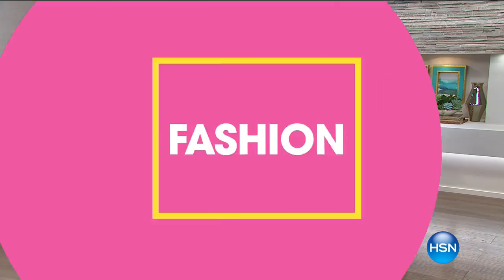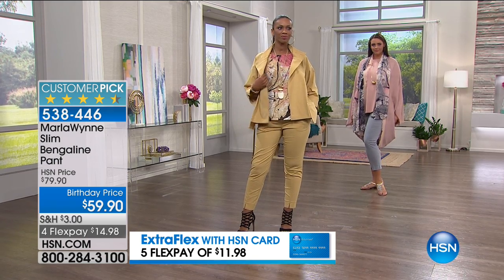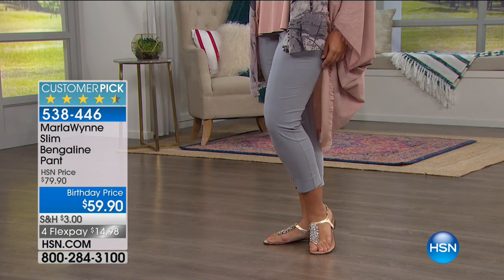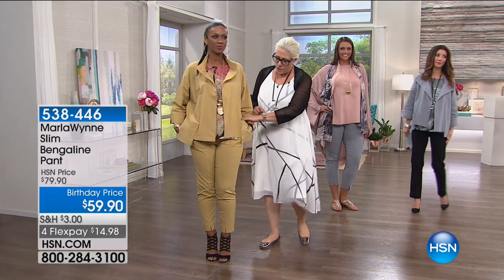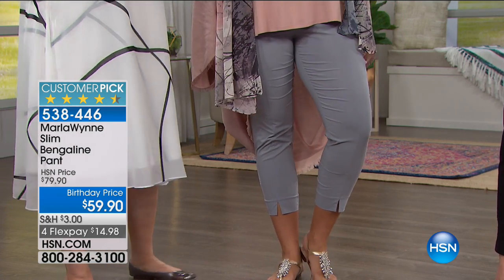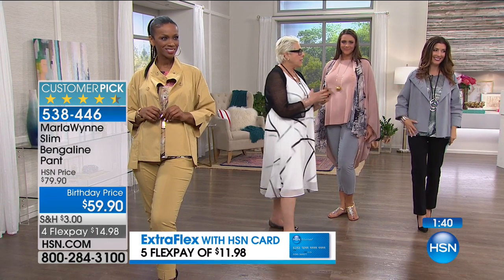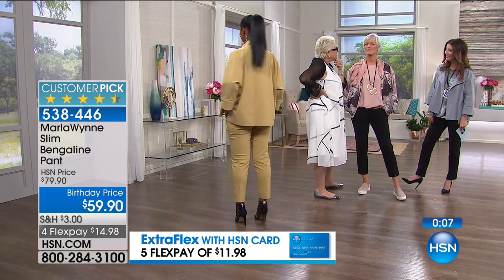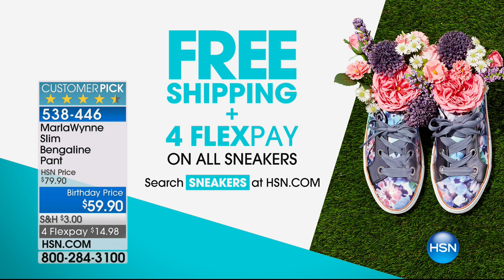MarlaWynne Slim Bengaline Pant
The best way to curate a flattering wardrobe is to have a few, tailored pieces on hand. This pant by MarlaWynne gives precision and polish to a daily staple. Add...